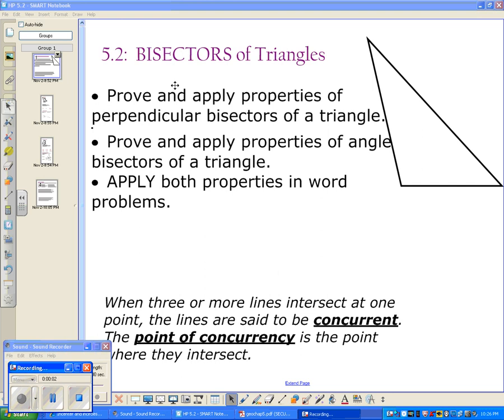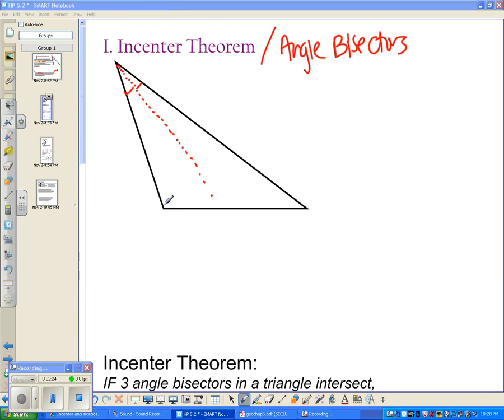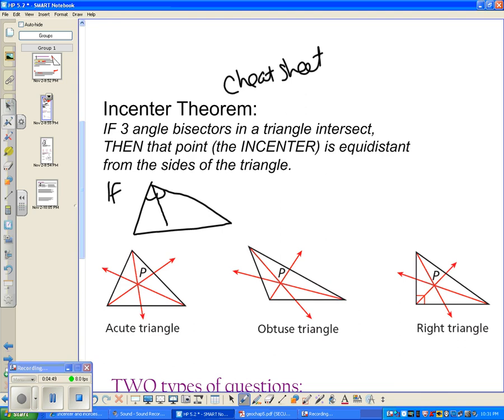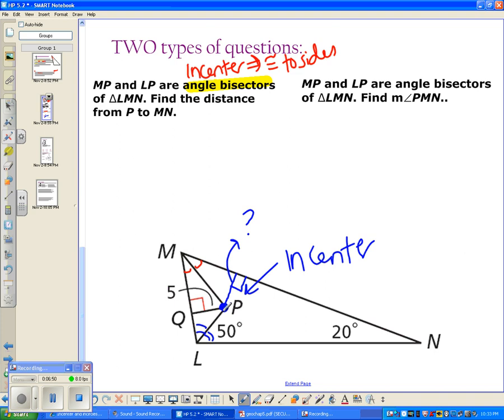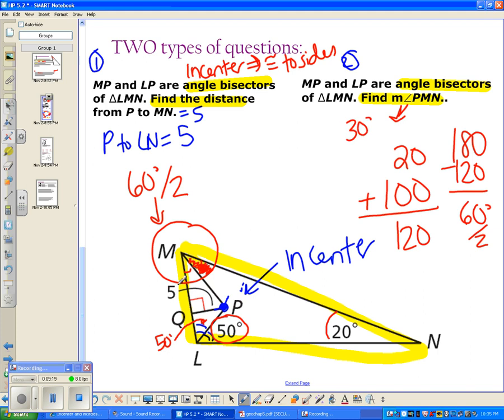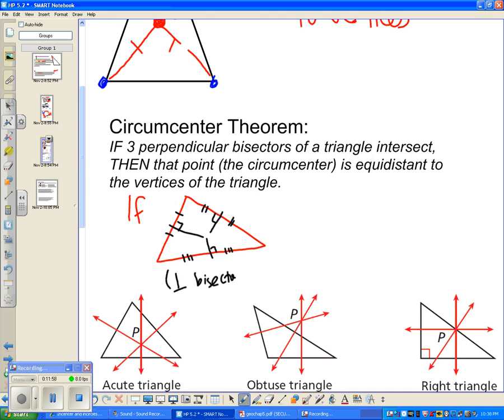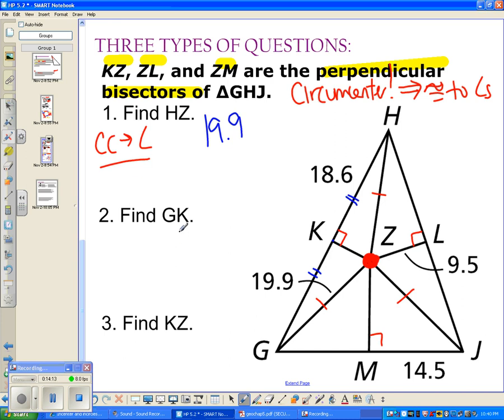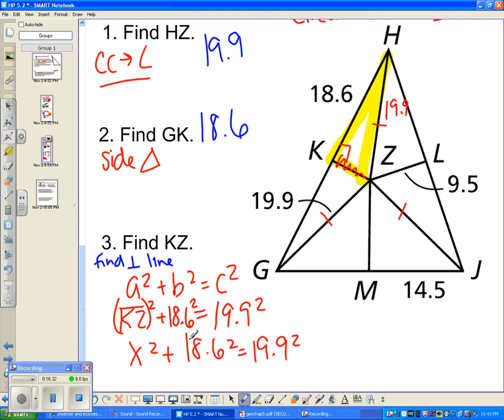Geom HP 5.2.wmv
Incenters and Circumcenters-- Oh my!